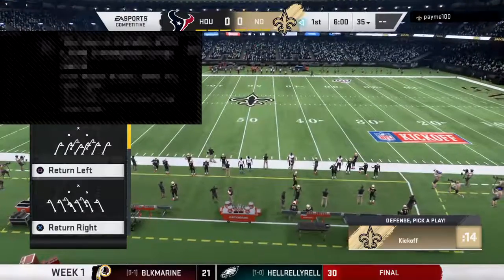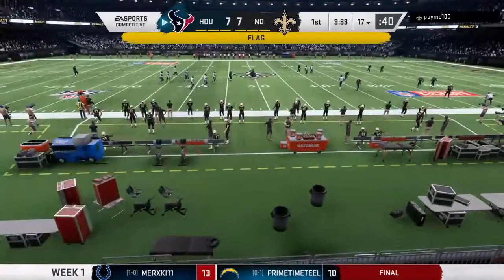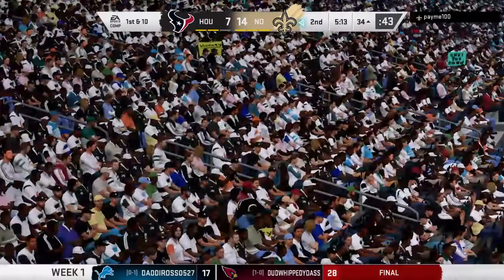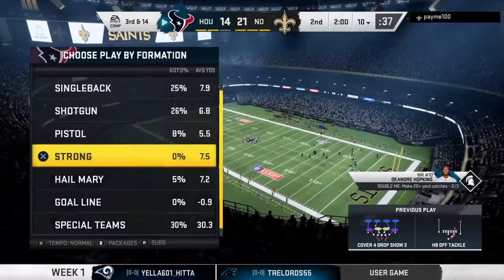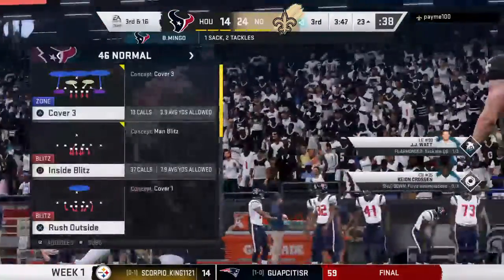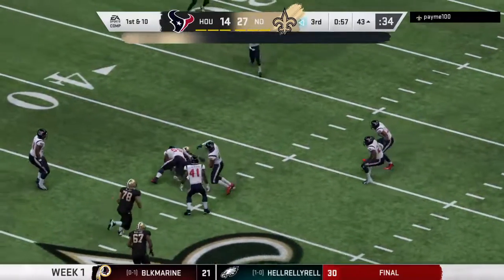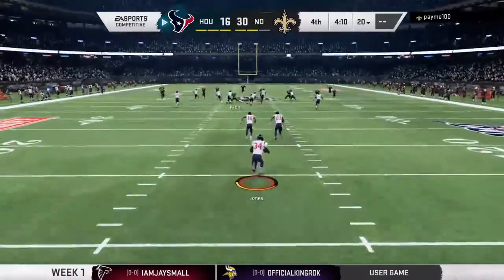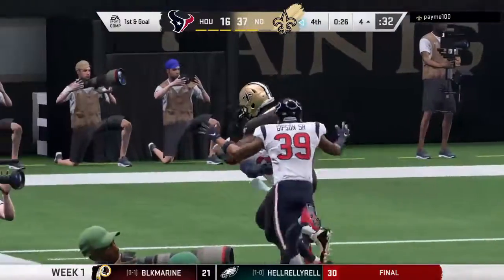THASLIMREAPER94's Live PS4 Broadcast